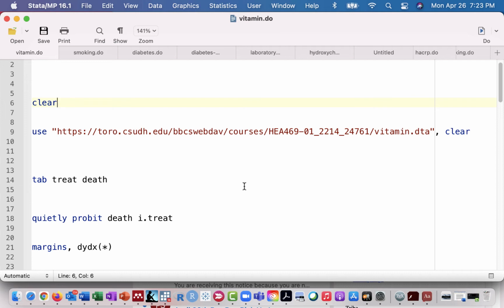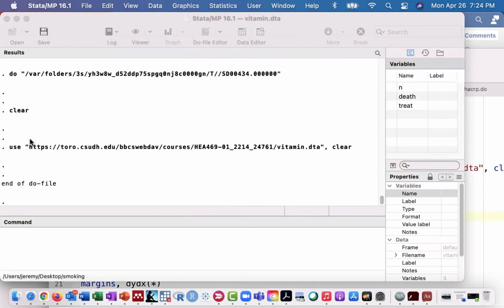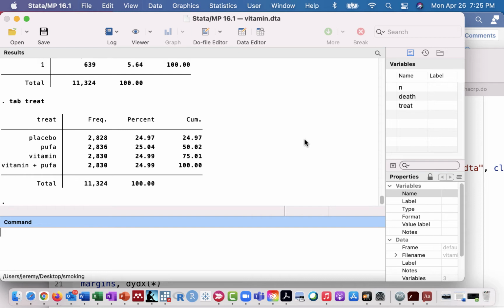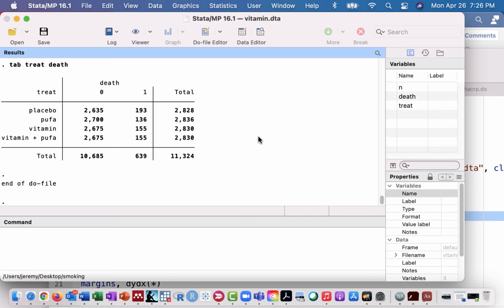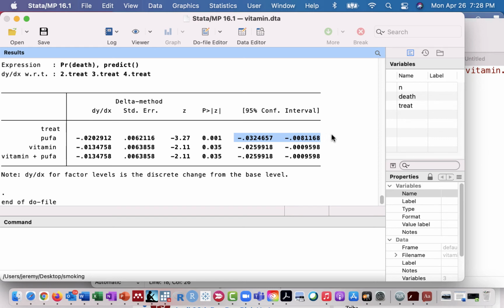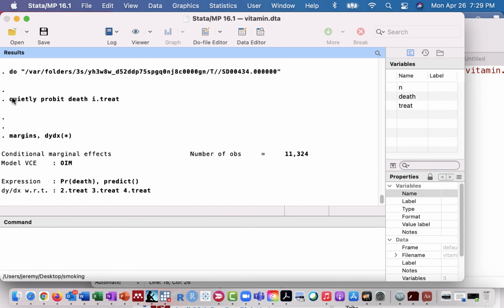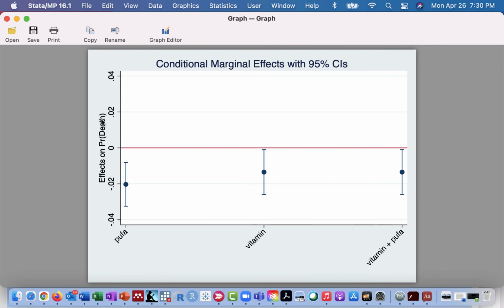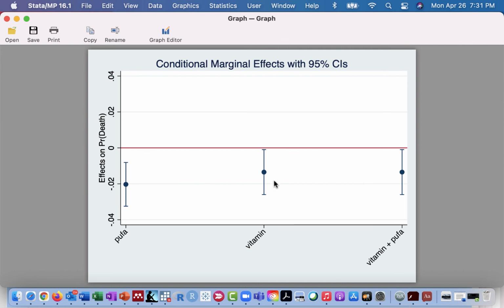hea 469 - vitamin E